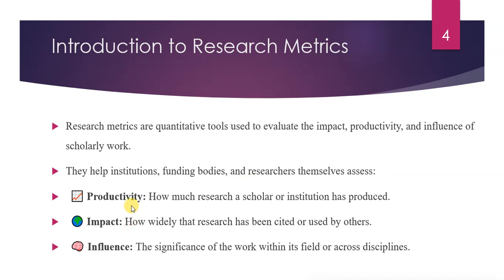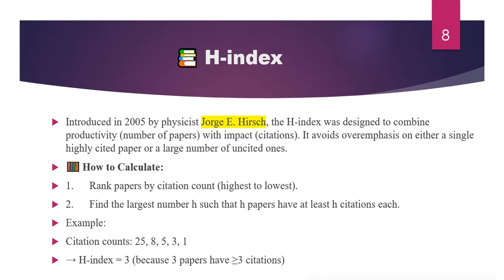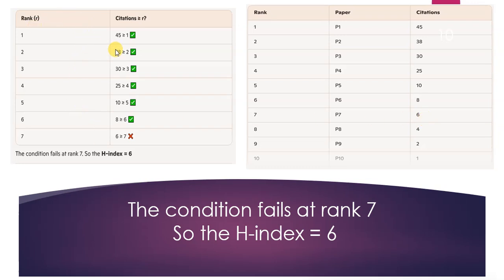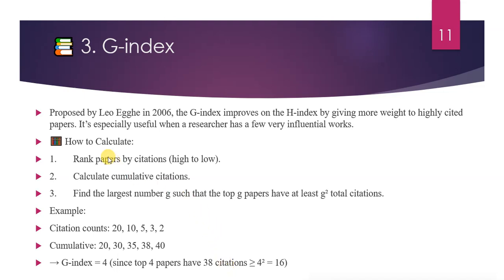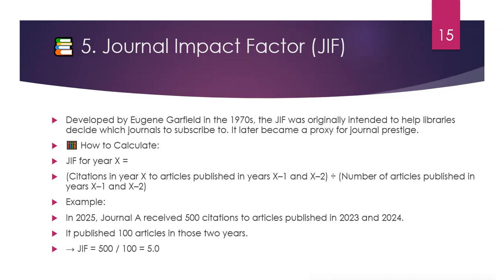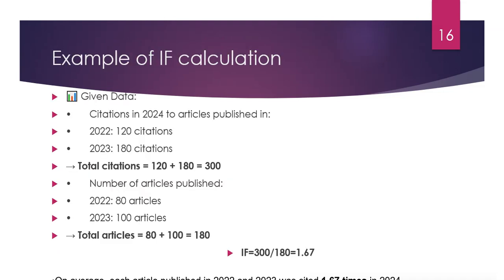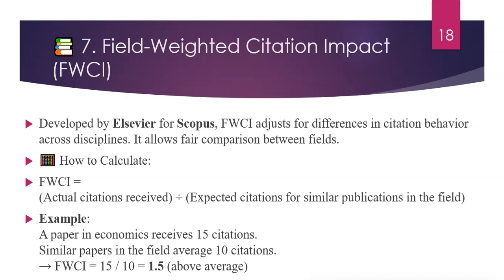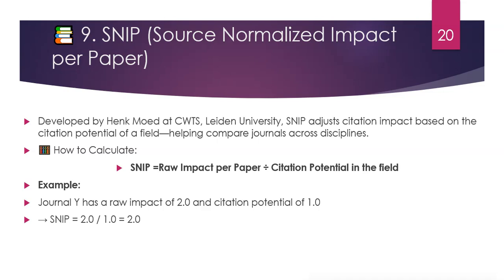Research Metrics: H-index. Impact factor, G-index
Research metrics like the H-index, Impact Factor, and G-index are essential tools for evaluating scholarly influence, each offering a distinct lens on academic performance. The H-index, introduced by physicist Jorge Hirsch in 2005, measures a researcher’s productivity and citation impact by identifying the maximum number h such that h papers have each been cited at least h times. It balances quantity and quality but can undervalue highly cited papers. The Impact Factor, developed by Eugene Garfield in the 1970s, assesses journal prestige by calculating the average number of citations received in a given year by articles published in the previous two years—making it a key metric for publication strategy and journal selection. Meanwhile, the G-index, proposed by Leo Egghe in 2006, improves upon the H-index by giving more weight to highly cited papers: it identifies the largest number g such that the top g publications have received at least g² cumulative citations. Together, these metrics help researchers, institutions, and evaluators understand academic reach, though each has limitations and should be interpreted within disciplinary context.
G-index
H-index
# Impact factor
Dr Farzan Madadizadeh